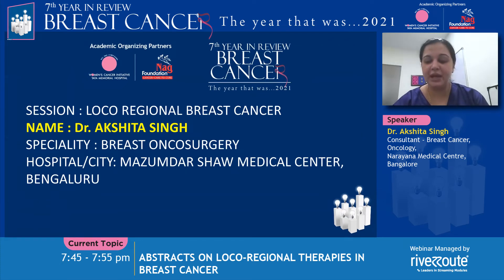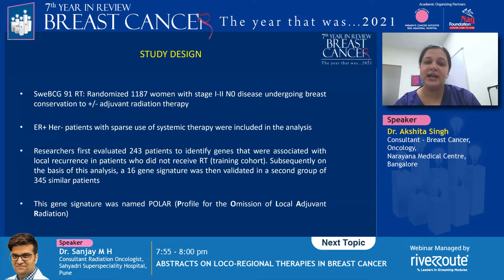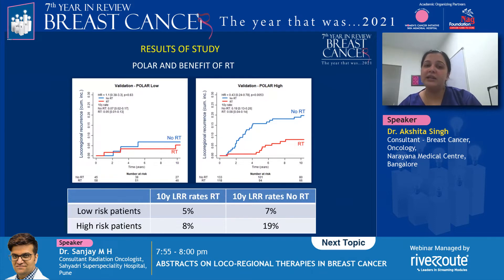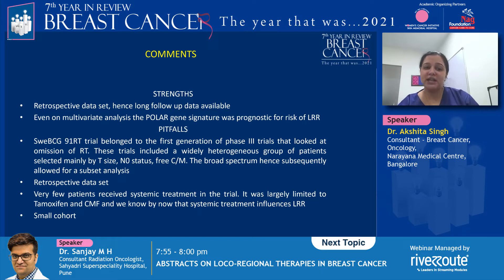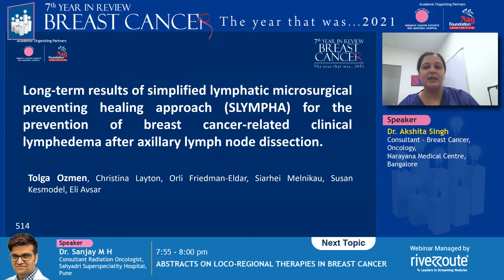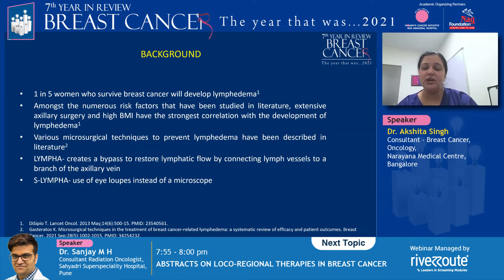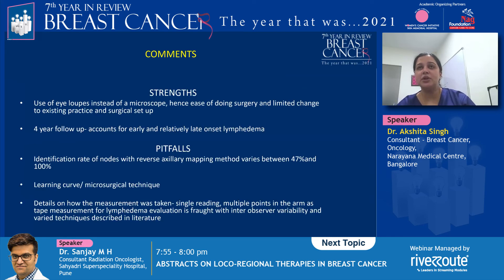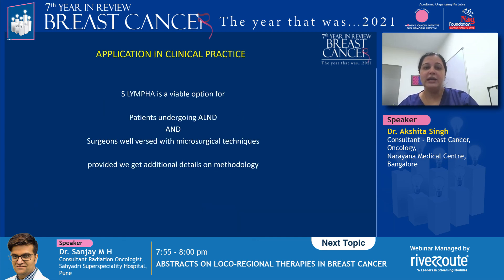Dr Akshita Singh